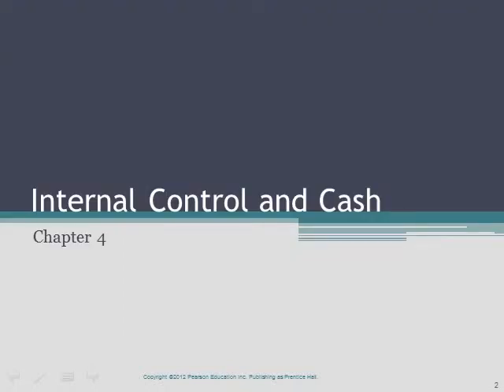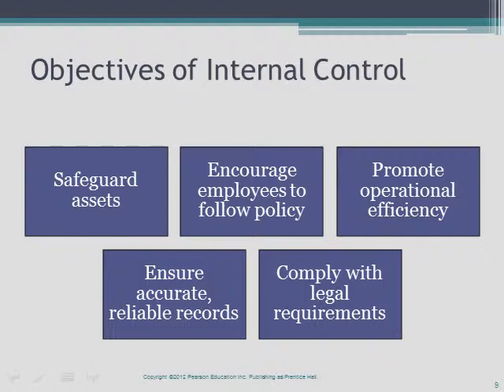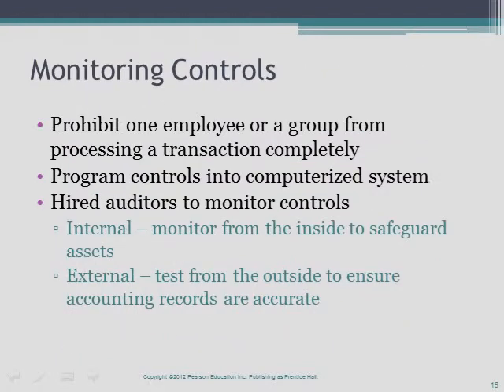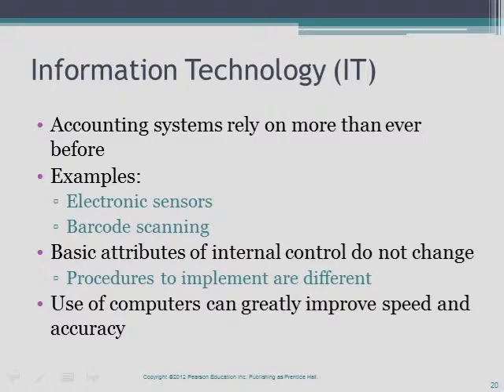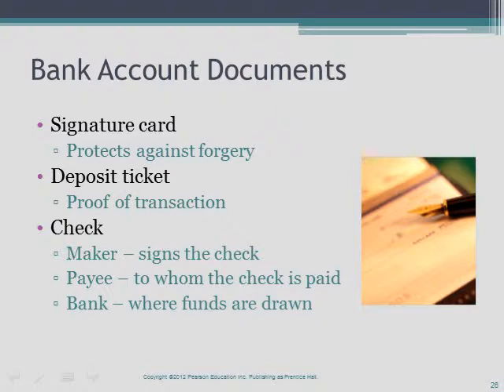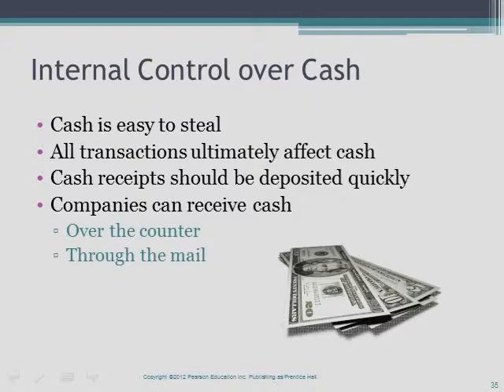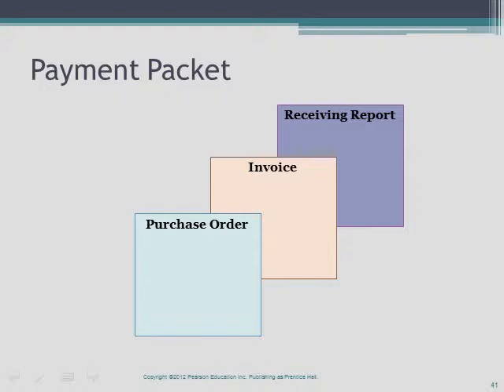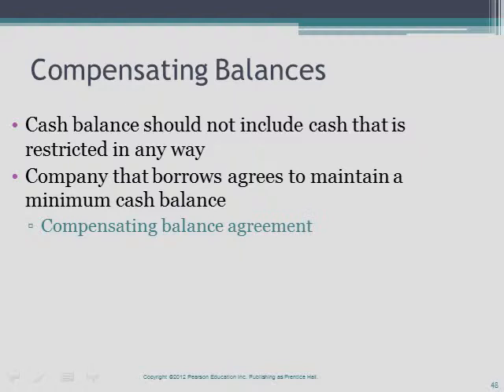Acct 201 Chapter 4 Presentation